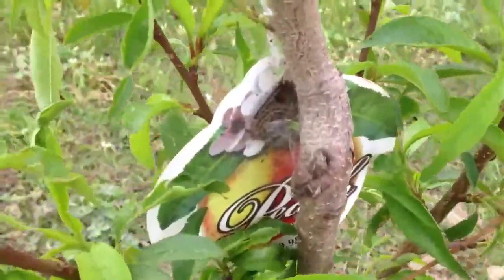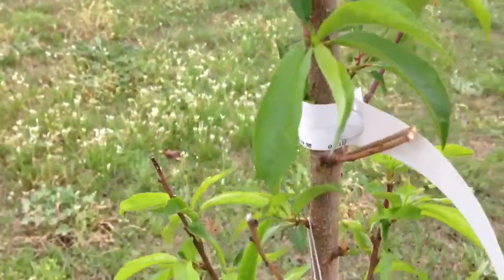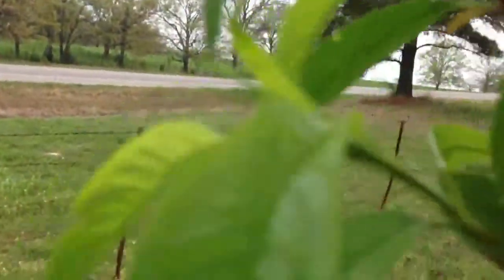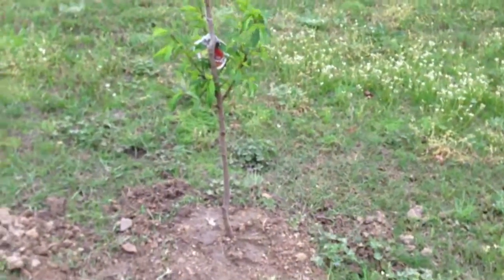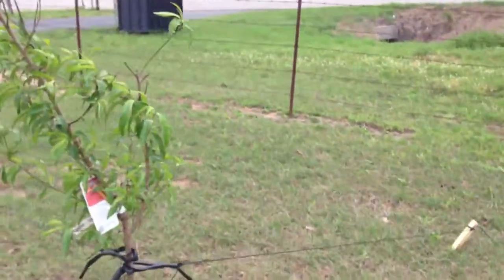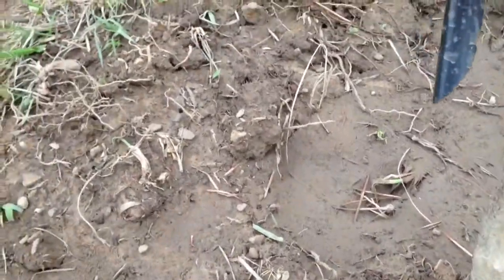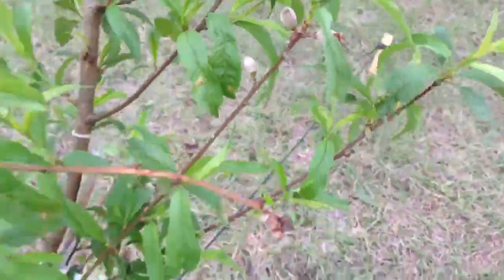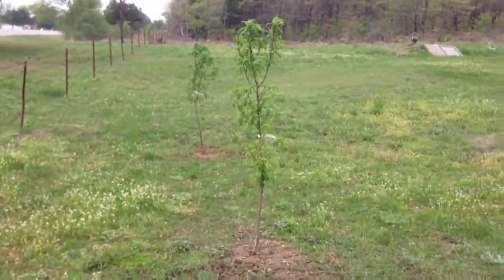Planted Peach Tree. Why are these worms on it?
Last week I had these peach trees planted that I bought from Lowes.  I went out today to inspect the progress of its growth and noticed several catepillar looking worms on them, and even near the base.  What are these?  Why is this happening.  What can be done about it?

Location of the planted trees - Stuart Oklahoma.